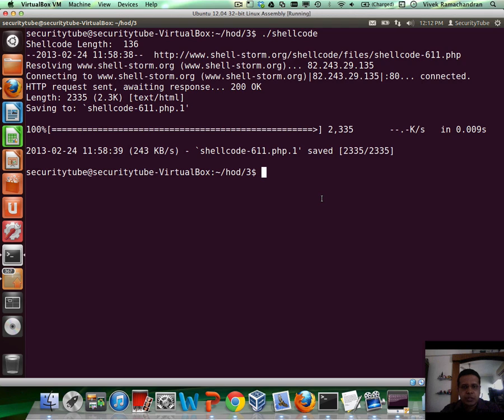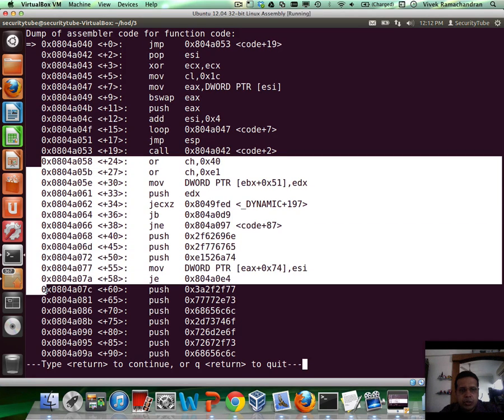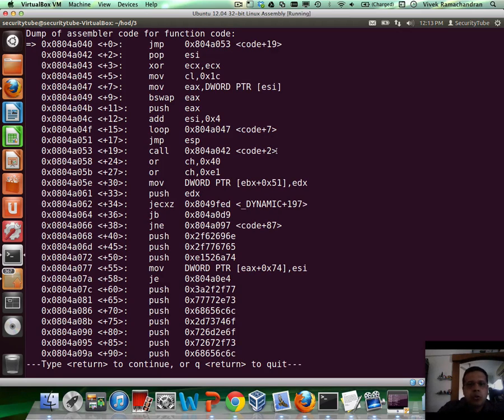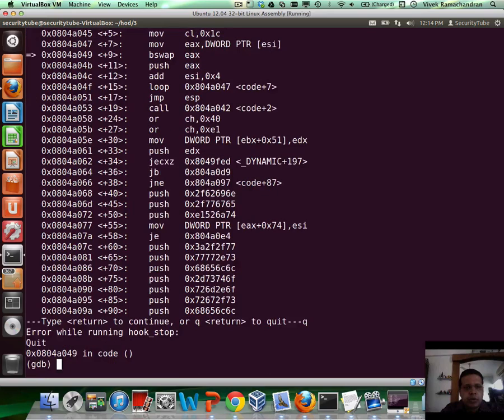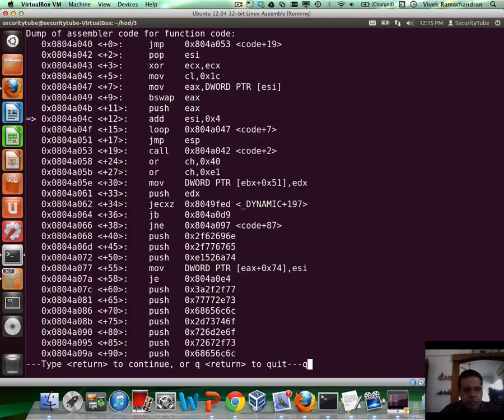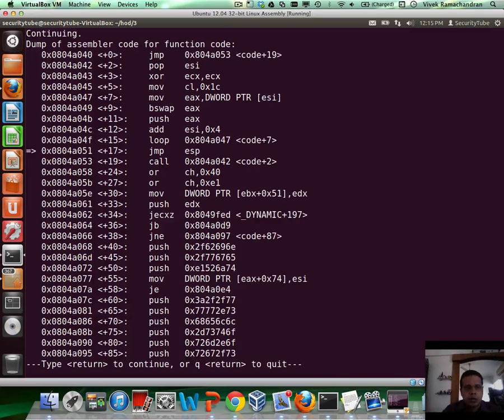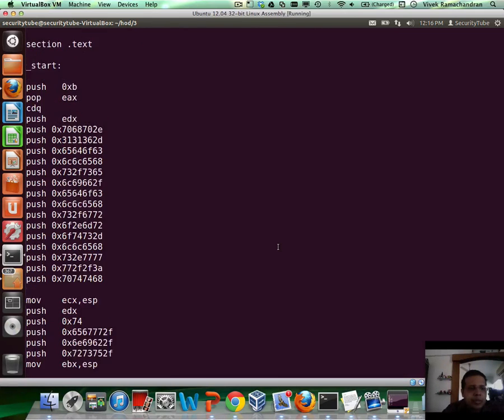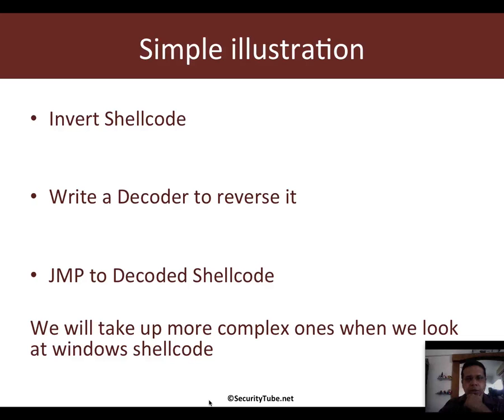[SecurityTube.net] GDB Analysis of Poor Mans Enocoder